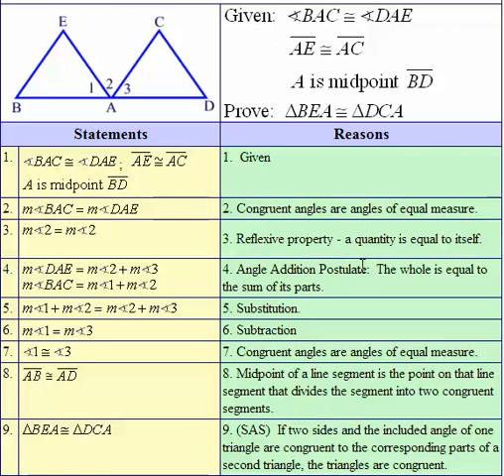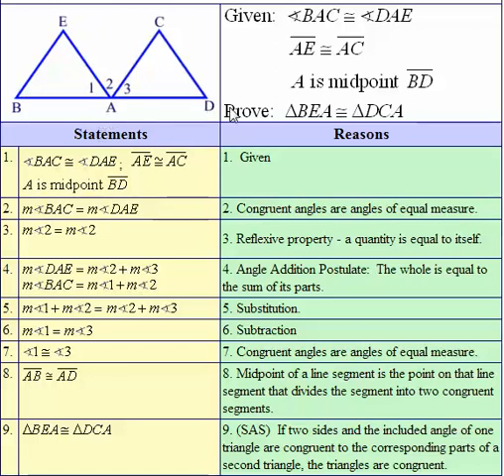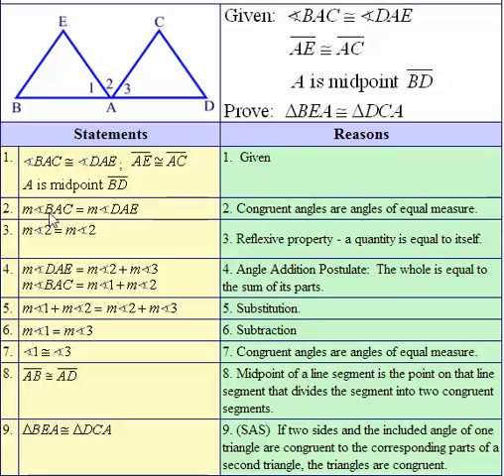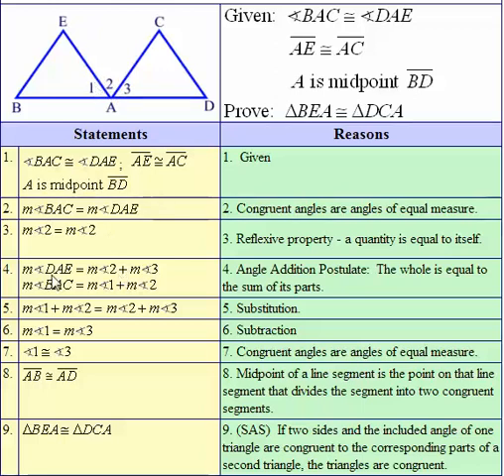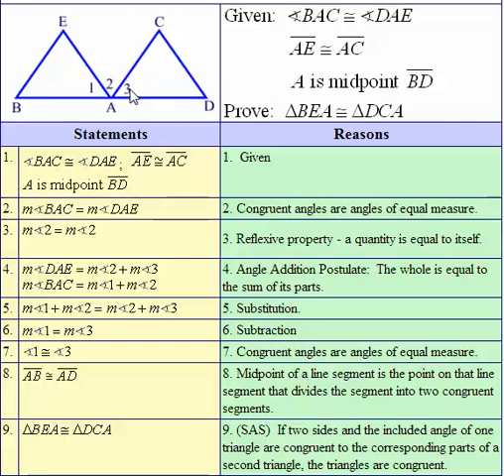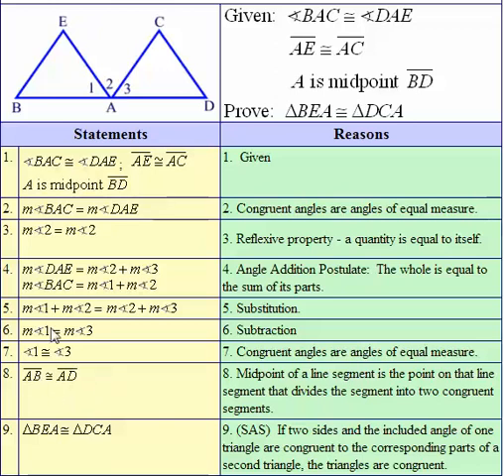524 module 6 video